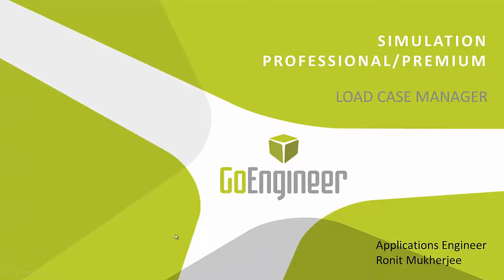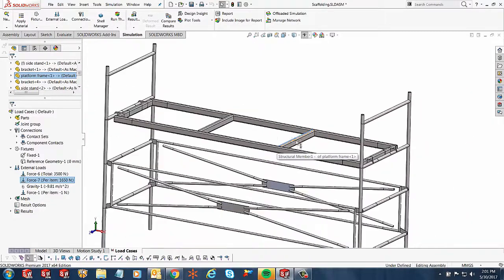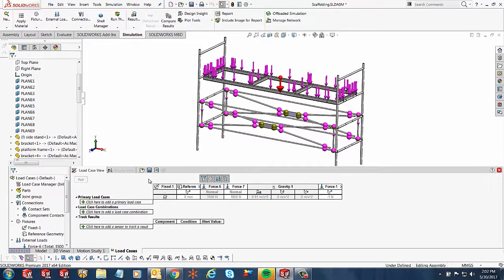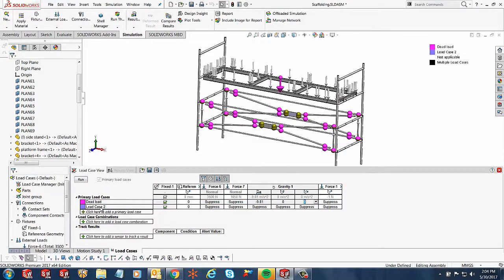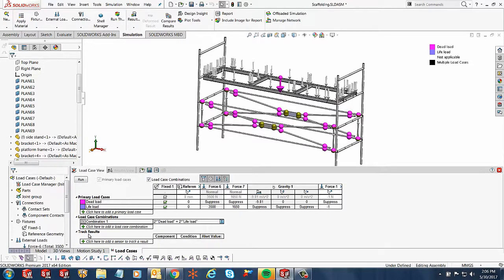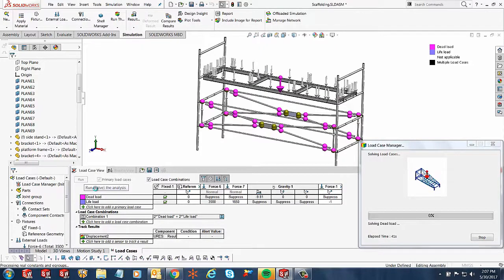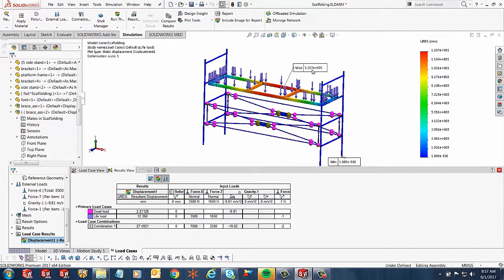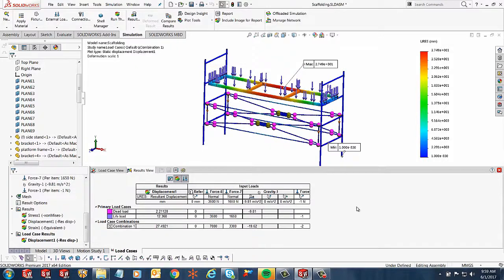SOLIDWORKS Simulation - Load Case Manager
Learn how to create a load case using the load case manager in SOLIDWORKS Simulation. This lets user apply multiple loads together  and can also do mathematical combinations of the applied loads.  Quick Tip presented by Ronit Mukherjee of GoEngineer.